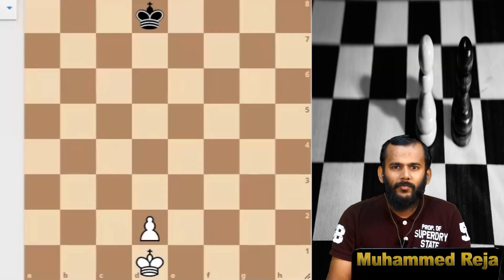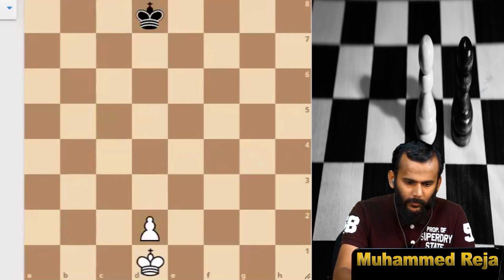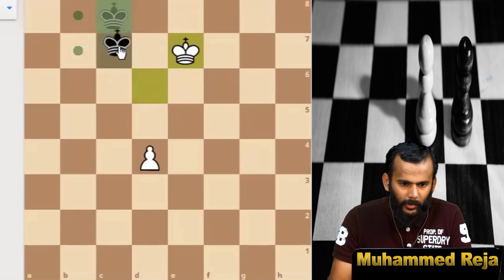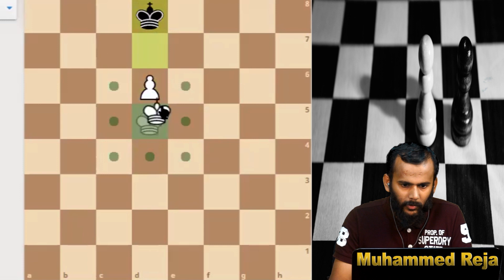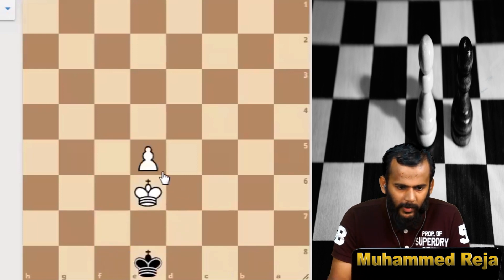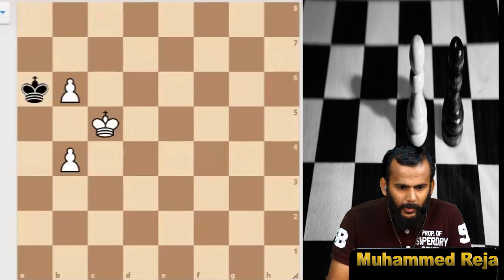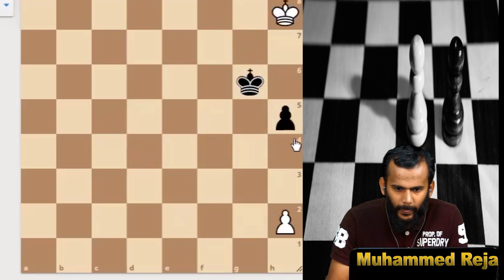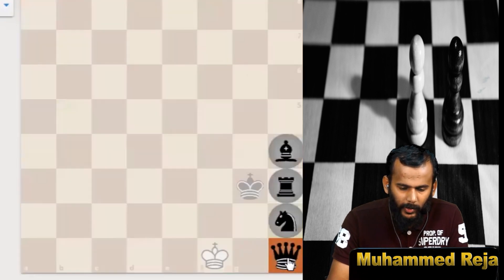CHESS ENDGAME TUTORIAL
Chess Endgame tutorial for Beginners and intermediate players.